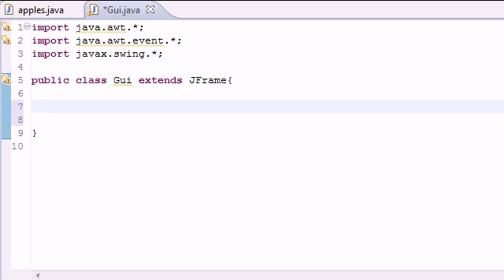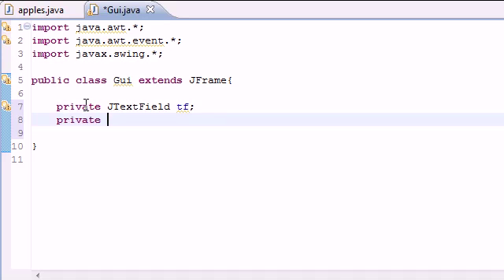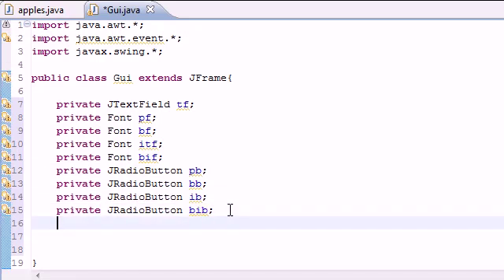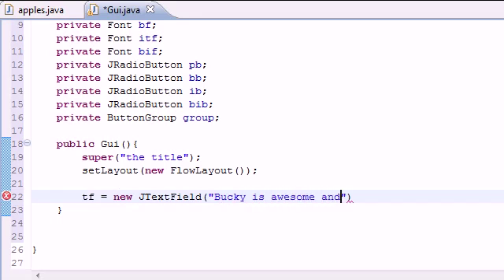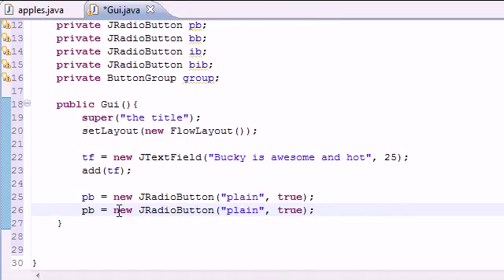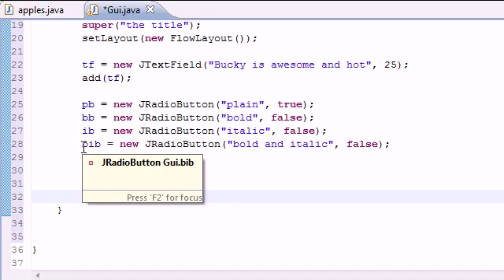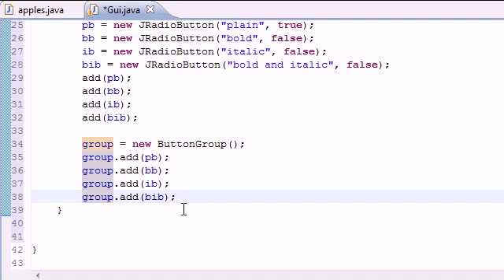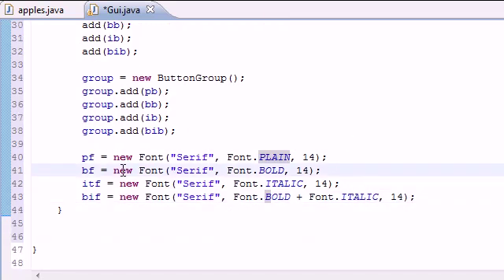Java Programming Tutorial 66 JRadioButton